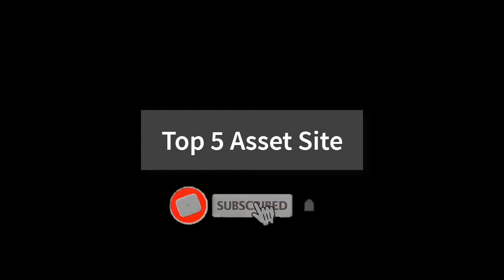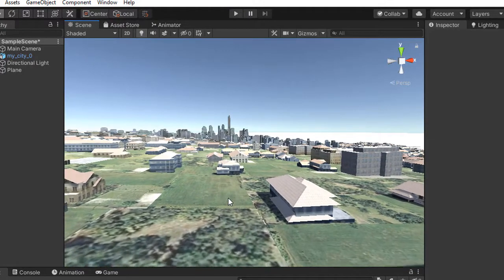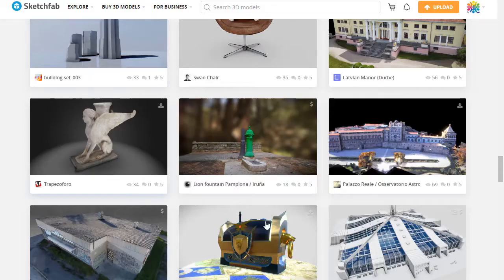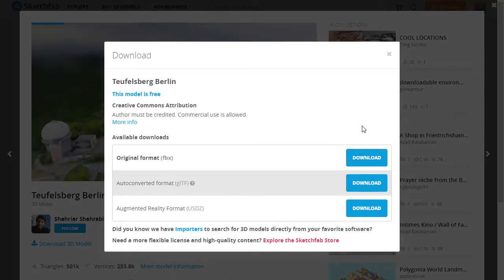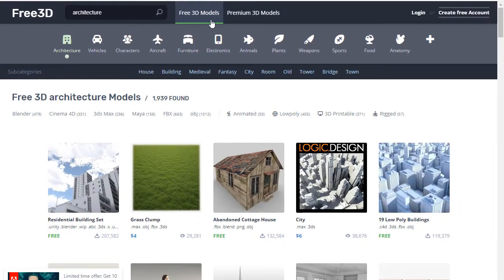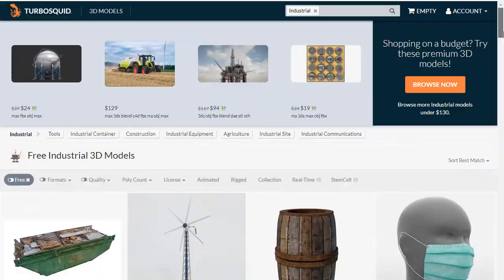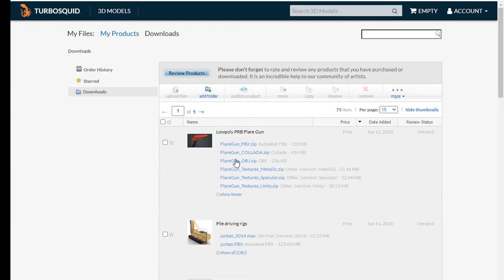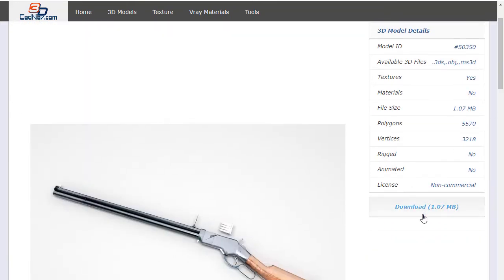Top 5 Website for Free 3D Model Easy Download || All Extension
All website which provides you a free 3d asset is listed in the description.
it helps you to make an awesome 3d game with these 3d assets.